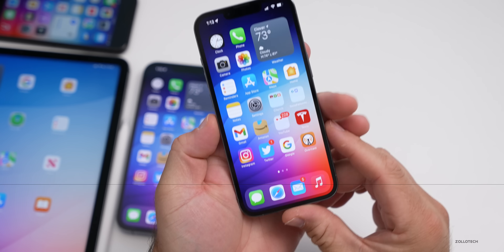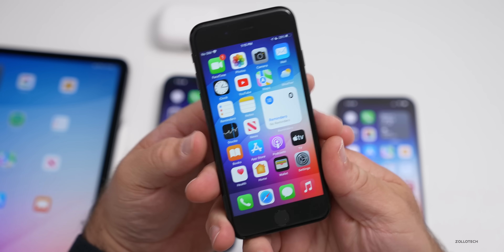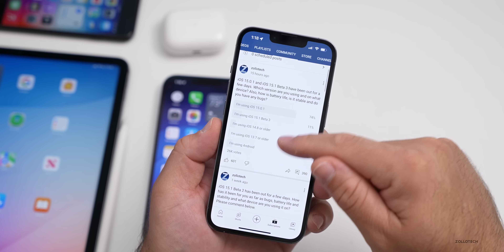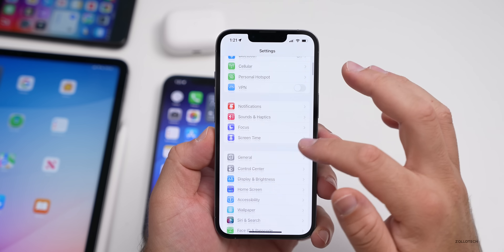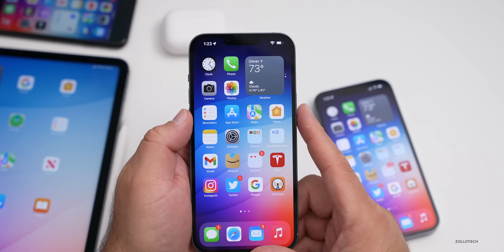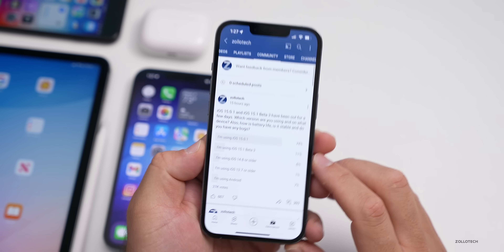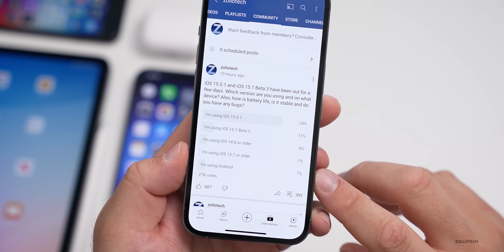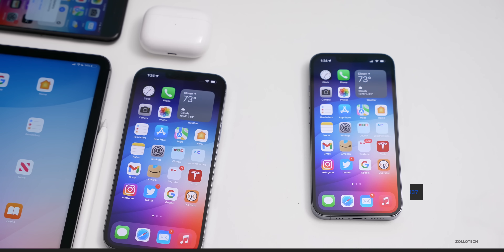iOS 15.1 coming soon and iOS 15.0.1 Final Review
iOS 15.0.1 released and iOS 15.1 will be releasing soon. iOS 15.0.1 and iOS 15.1 Beta 3 have some bugs with touch, CarPlay, apps, battery and iOS 15.1 should fix a lot of the problems with iOS 15.0.1. This is the iOS 15.0.1 and iOS 15.1 Beta review and follow up where we go over battery life, performance, features, changes and remaining issues or bugs in iOS 15.0.1 and iOS 15.1 Beta 3. I also read your comments on the YouTube Community Poll and go over when iOS 15.1 should releases. In this video I am using the 2021 M1 iPad Pro 12.9, iPhone 7, iPhone 13 Pro Max and iPhone 13 Pro.

How has your experience been on iOS 15 Beta 8 or Betas in general and have you updated yet or are you waiting for iOS 15 to release?

***Chapters***
00:00 - Introduction
00:36 - AirPods Update
01:20 - Overall stability
02:51 - How to fix stability issues on iOS 15
03:27 - CarPlay
03:57 - iOS 15 Touch Bug
04:22 - iOS 15 Storage Bug
05:05 - Widgets
05:32 - Notifications and Phone calls
06:09 - Performance
06:34 - Heat or iPhone getting Hot
07:06 - Battery
08:32 - iPadOS 15.1 Beta 3
09:30 - Should you update to iOS 15.0.1 or iOS 15.1 Beta 3?
09:53 - iOS 15.1 Release
10:44 - October 2021 Apple Event
10:59 - Community Poll and Comments
14:07 - Conclusion
14:39 - Outro

5 AirPod Tips and Features You Might Not Know